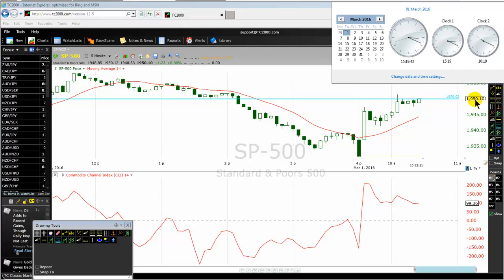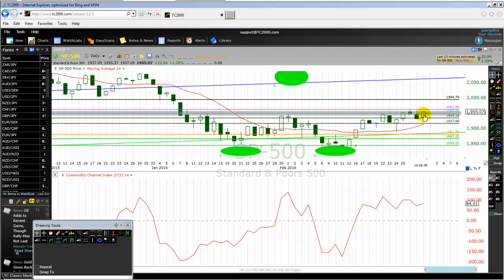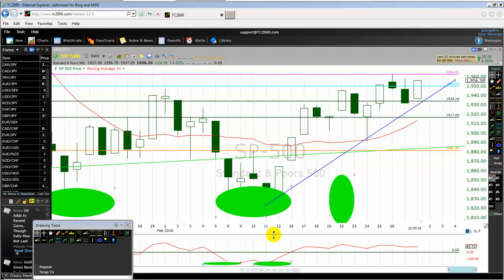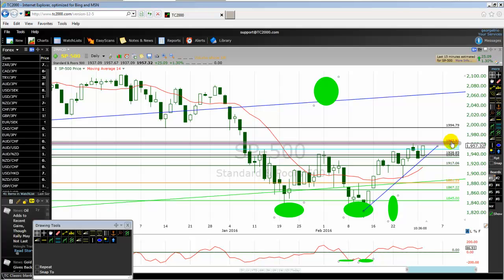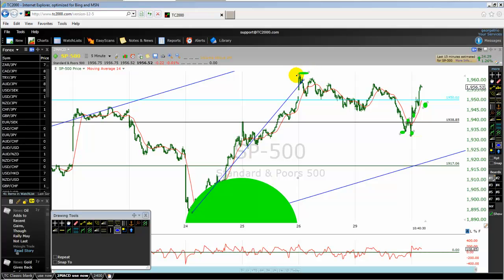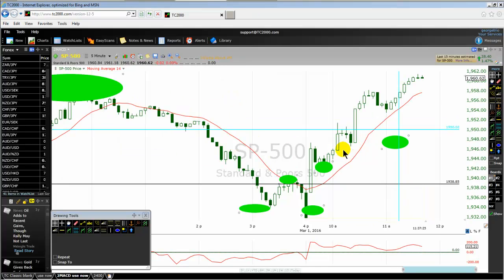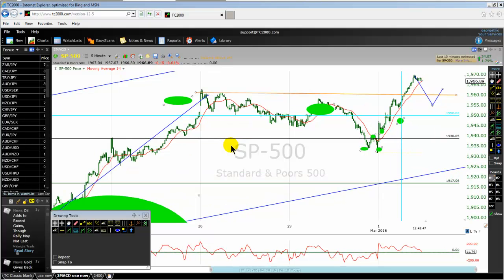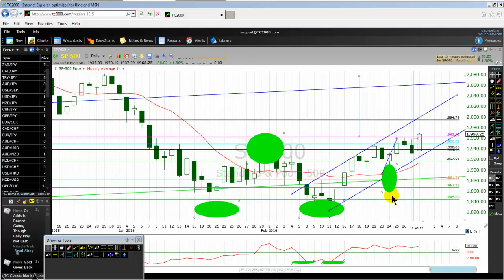Live Day Trading SP 500 Using CCI Indicator Period fourteen Like A Pro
An educational live CCI trading video that demonstrates the correct steps one can easily follow to trade the S&P 500 Index like an active day trader.  Indeed, without a valid trade set-up, there is no valid day trading signal.  Consequently, for a day trader there is no room to bypass the validation of the trading set-up because one only has two hours or so.
In this video, George Beaulieu has identified a double bottom chart pattern on the daily chart.  Moreover, the daily CCI indicator period fourteen has exhibited the same chart pattern before residing above the zero line.  Though, the trading set-up was bullish, George had to make sure the trading signal and entry were above the nut (a key resistance that could invalid the day trade).
To cut a long story short, he managed to day trade the S&P 500
like a pro.  It was a tricky trade that ended with a small profit.
Watch the whole live day trading now.

We hope, one will find this CCI indicator video useful, and improve one's S&P 500 day trading.